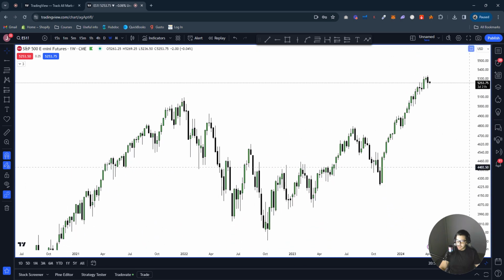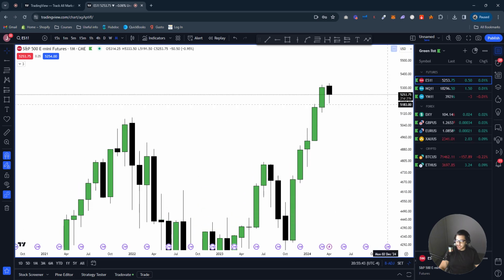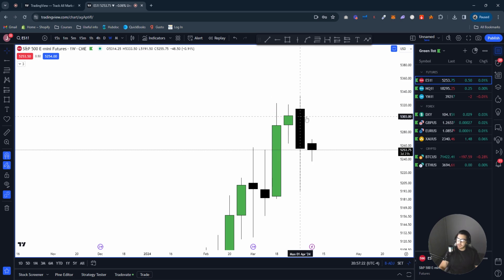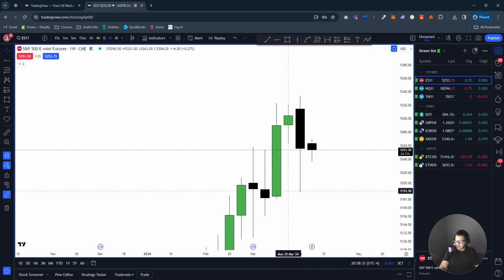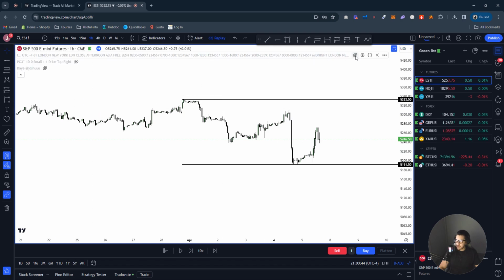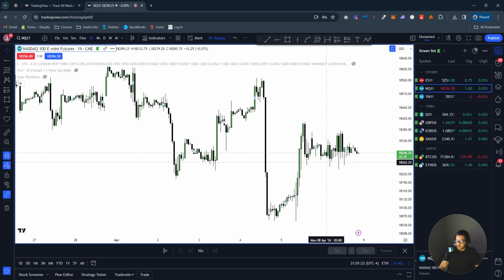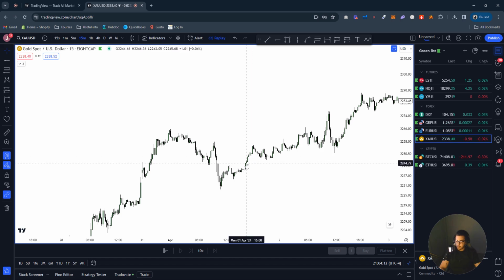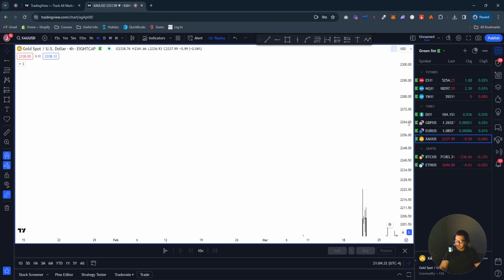Trading Academy Day 2: Charting & Intro To Candlesticks